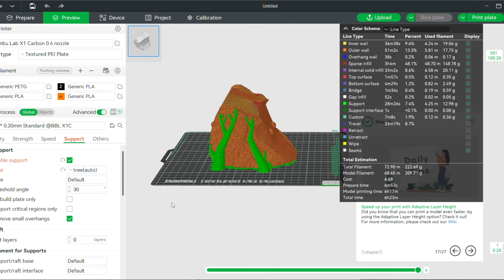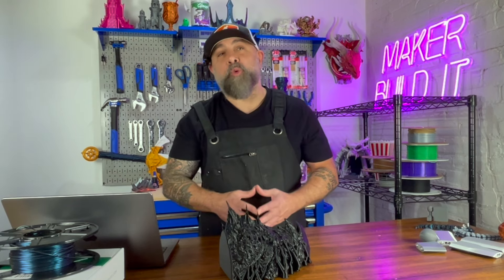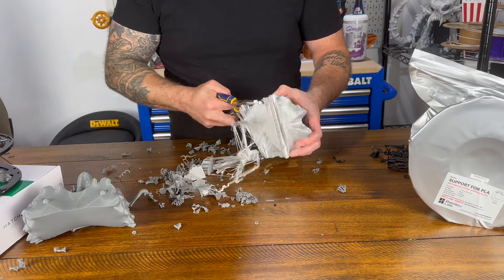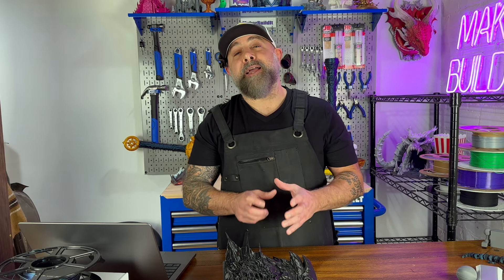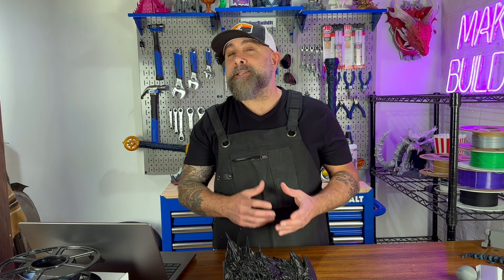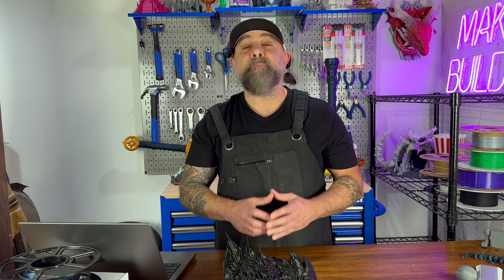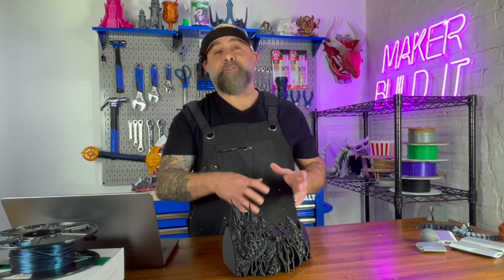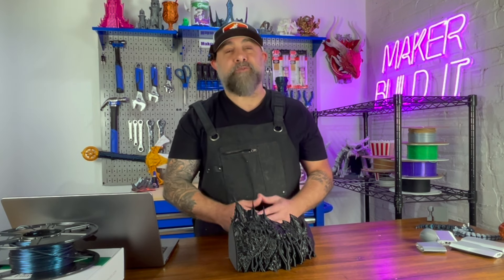Avoid These 3D Printing Support Pitfalls in Bambu Lab Studio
In this video, Bryan DeLuca dives into everything you need to know about setting up and optimizing supports in Bambu Lab Studio. Whether you’re new to 3D printing or looking to fine-tune your skills, understanding supports is crucial for getting high-quality prints. Learn about the different types of supports, key settings, and tips to reduce material use and speed up your prints.

3D Printer

🎥 Chapters:
0:32 - What are 3D printing supports?
1:02 - Types of supports in Bambu Lab Studio
1:13 - Tree supports
1:24 - Grid supports
1:37 - Custom supports
1:53 - Optimizing support settings
2:04 - Support density
2:25 - Support overhang angle
2:43 - Support Z distance
2:57 - Support patterns
3:05 - Support interface
3:15 - Using different materials for supports
3:35 - Reducing support material and print time
3:54 - Model orientation tips

Keep on making!